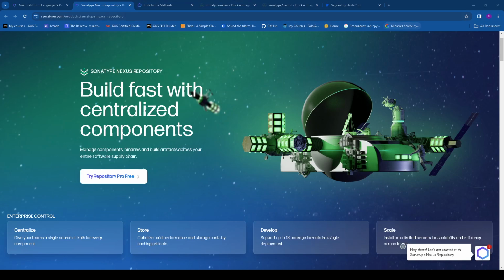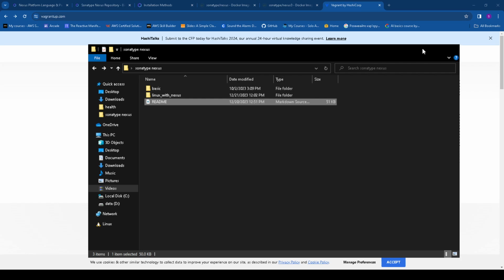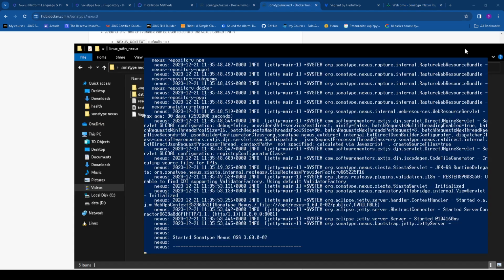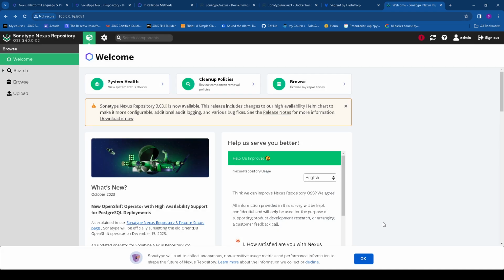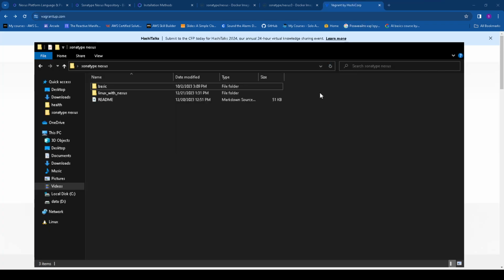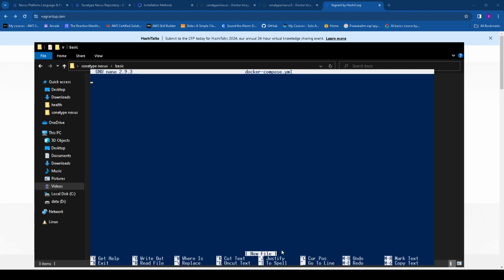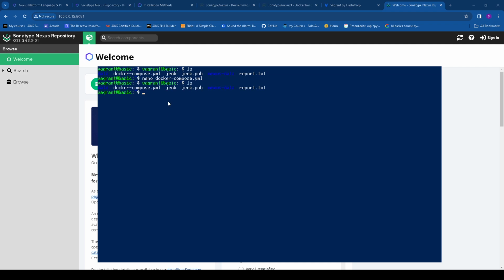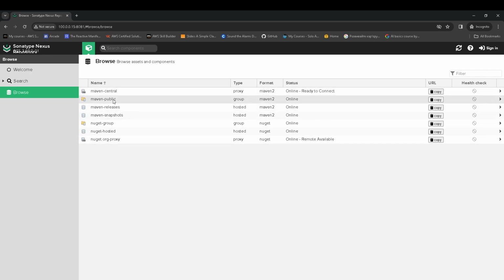Sonatype nexus repository: Run nexus repository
00:00 run options
01:49 run vagrant
04:00 init password
05:29 anonymous access disabled
07:03 save VM
07:57 run in docker
13:44 anonymous access enabled